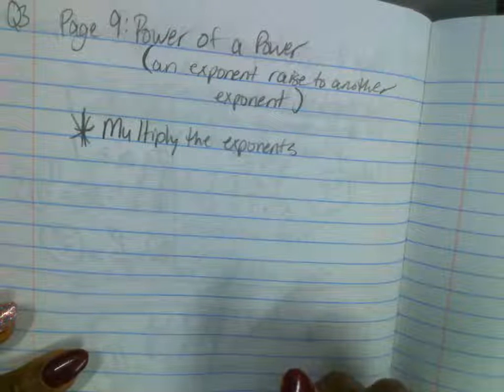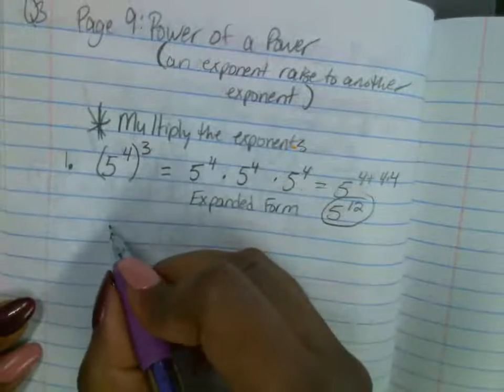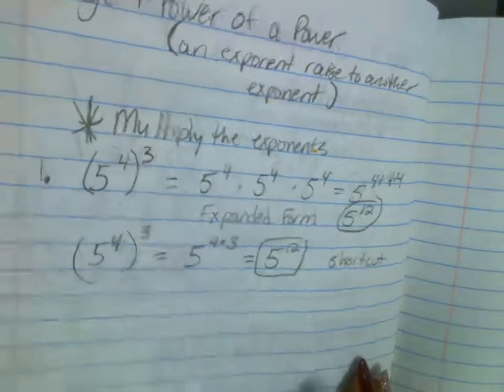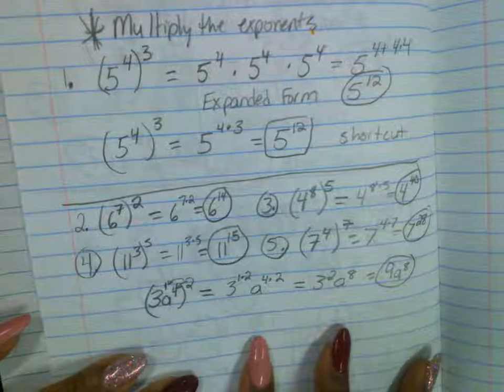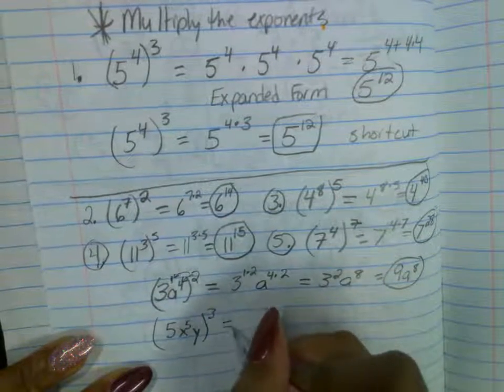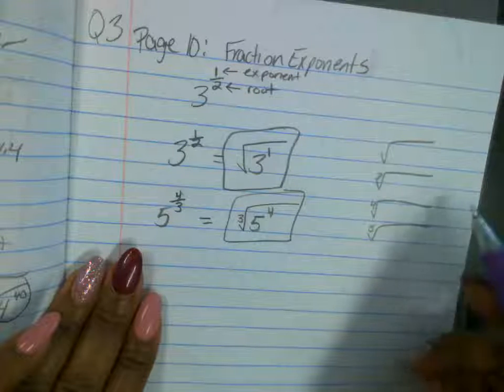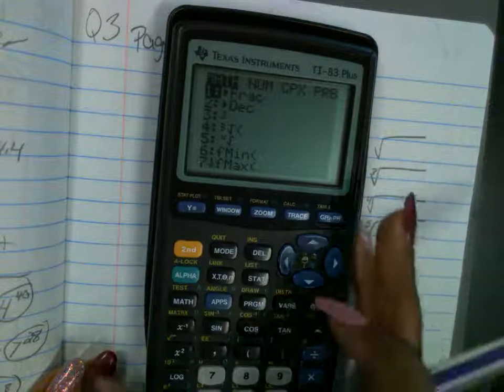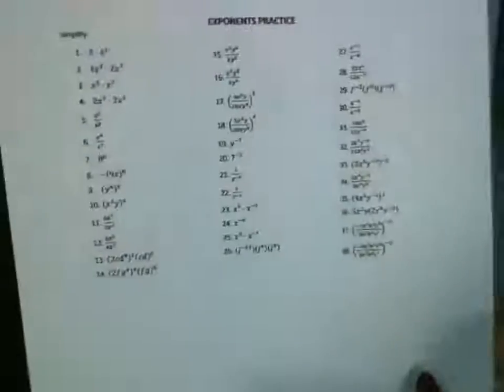Q3W2 M1 Tuesday: Power of Power. Fraction Exponents